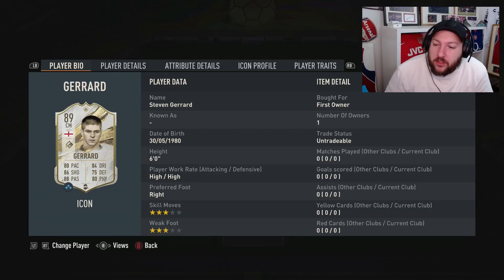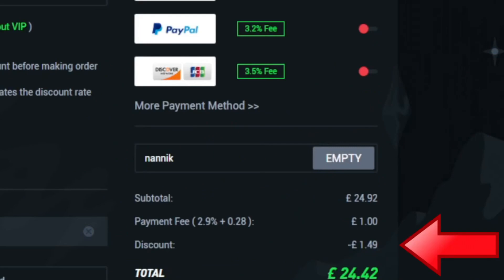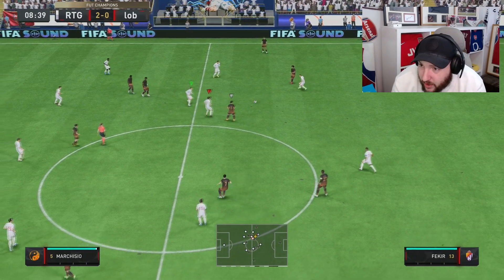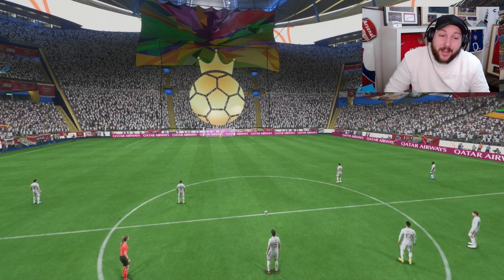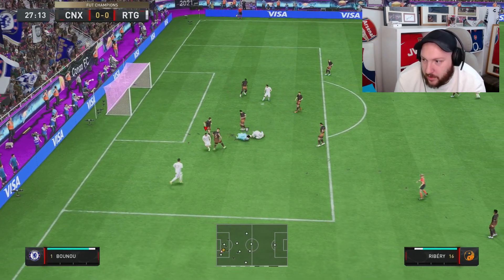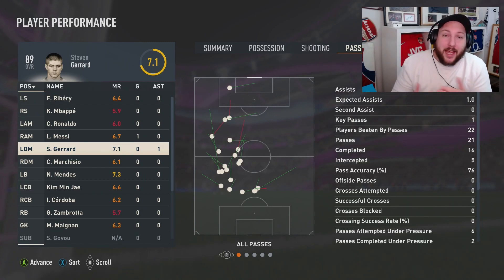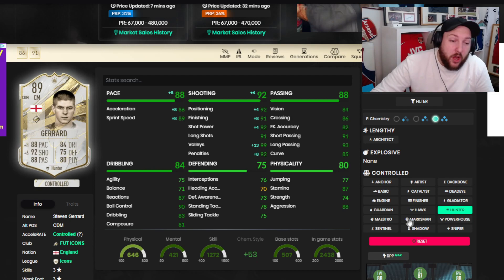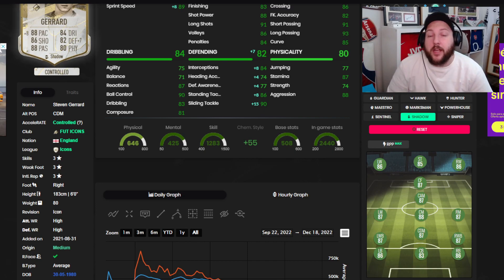89 MID ICON GERRARD PLAYER REVIEW FIFA 23